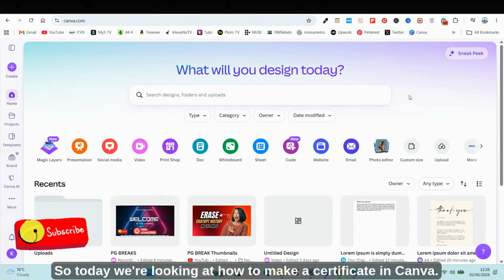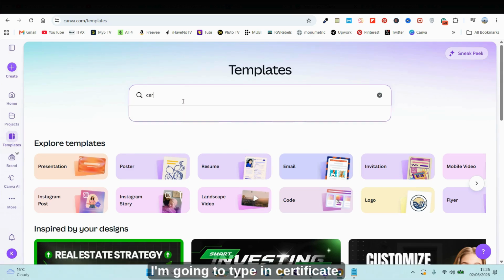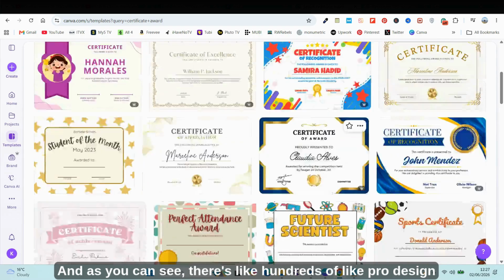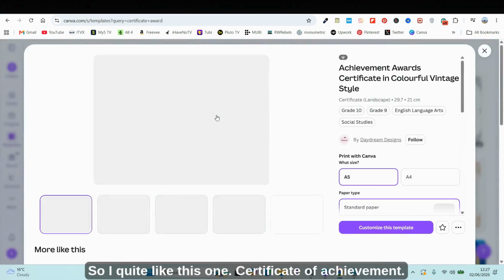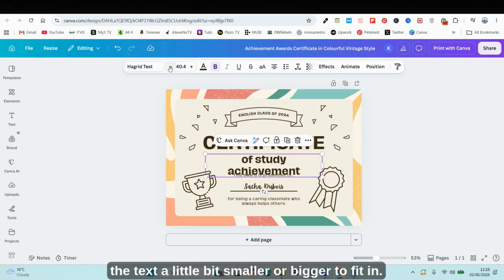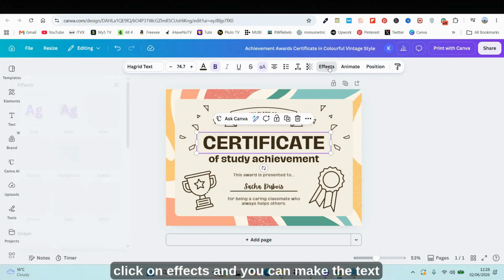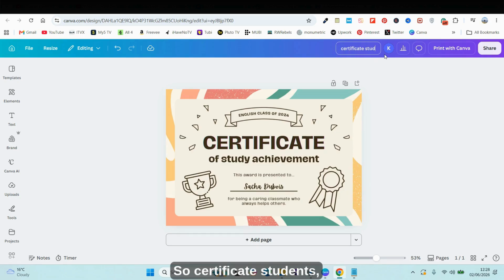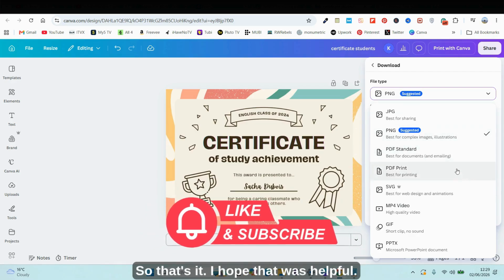How to Create Certificate On Canva (Full 2026 Guide)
In this simple tutorial, I'll show you exactly how to make certificate on Canva, covering everything from selecting templates to final touches.

This guide focuses on how to create a unique certificate efficiently, making it simple for even beginners to follow.

Learn valuable canva design tutorial tips for certificate design and create custom designs to sell or use yourself.